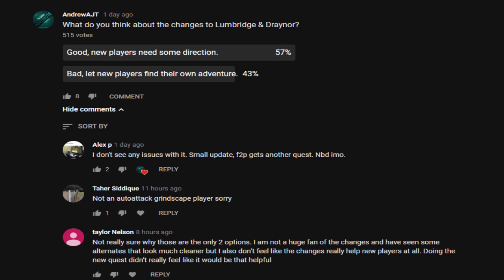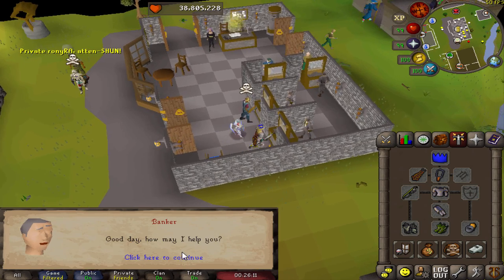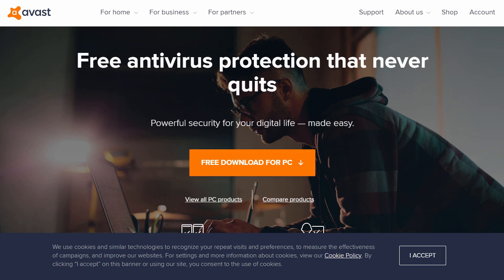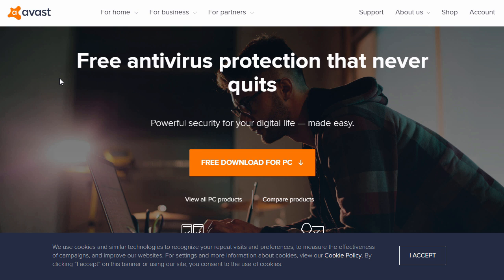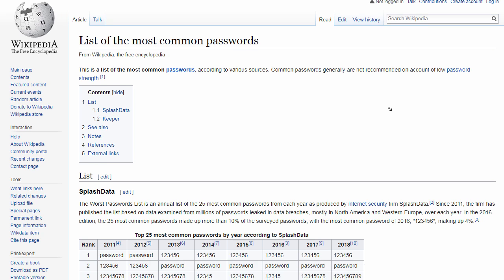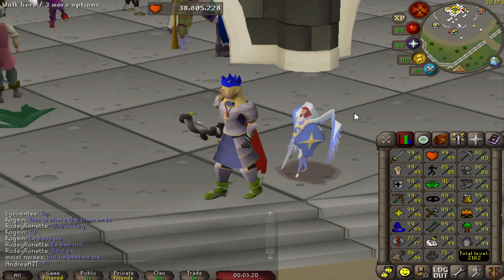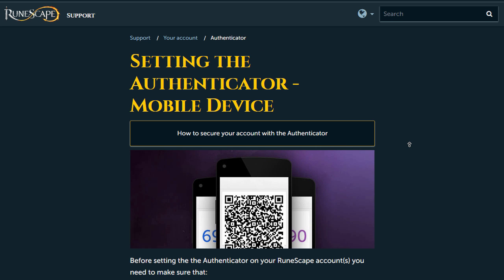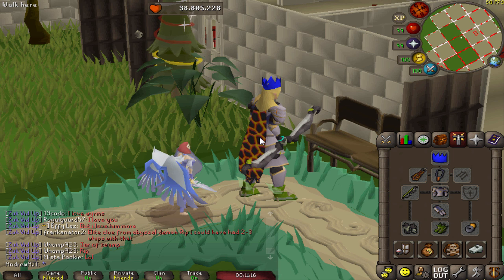How to Protect From Hackers in OSRS (Account Guide)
Over the last few years I have noticed many people have fallen victim to common ways of getting hacked or scammed. While this is ultimately the fault of dishonest hackers, there are a lot of things people can do to potentially protect themselves from these events. In this video I show many of the methods and stratedgies I use to make my account more secure in OldSchool RuneScape 2007. Many of these tips apply to RuneScape 3 as well. Enjoy!